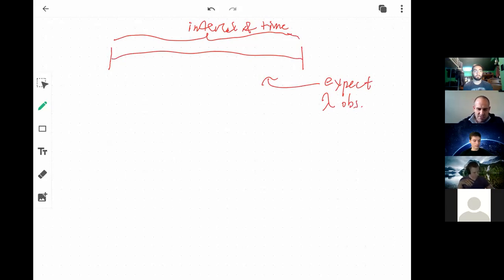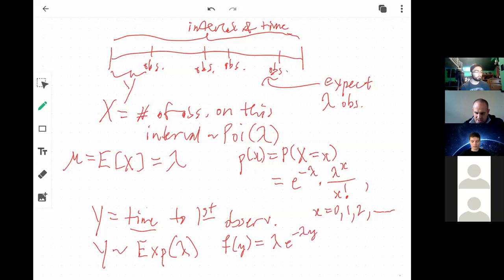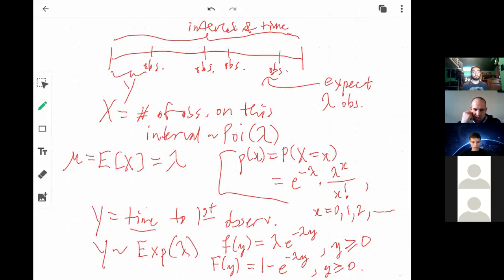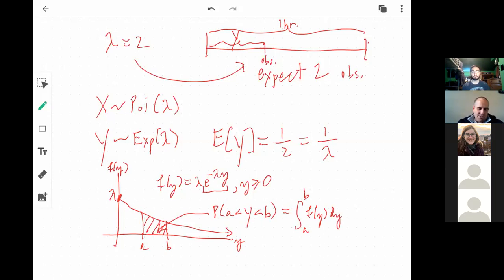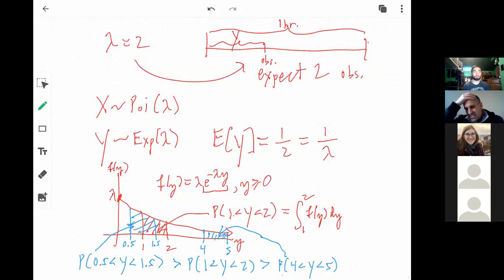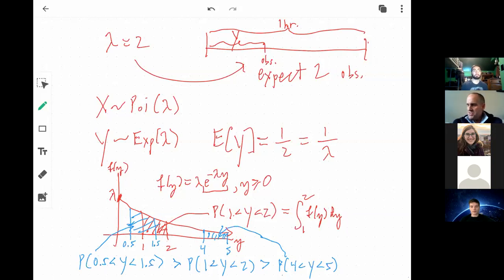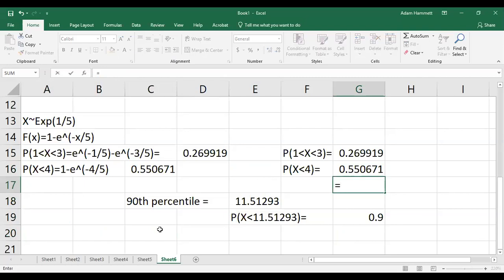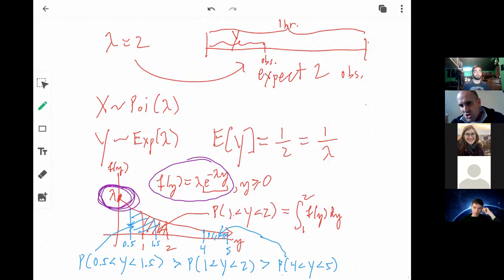4 1 2020 MATH 2520 Class Meeting